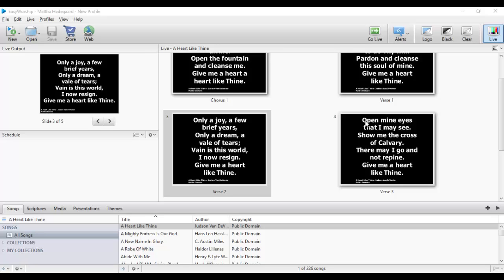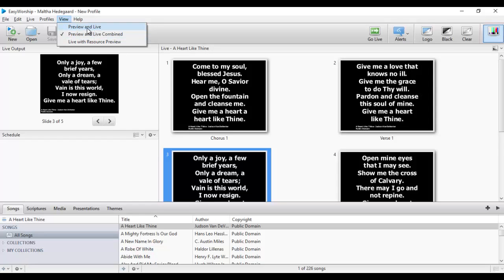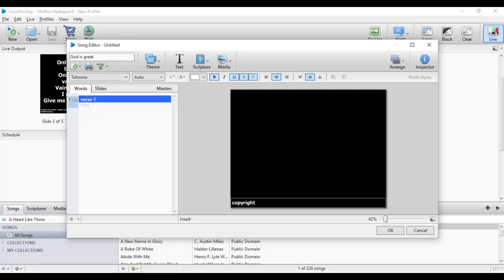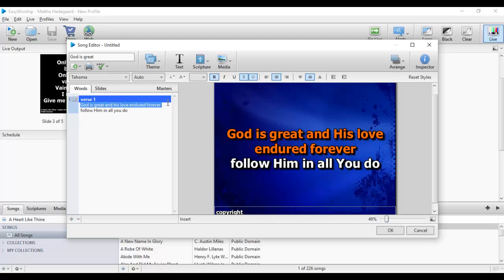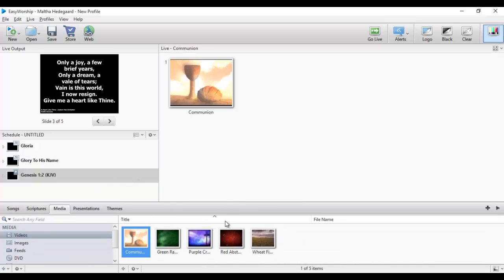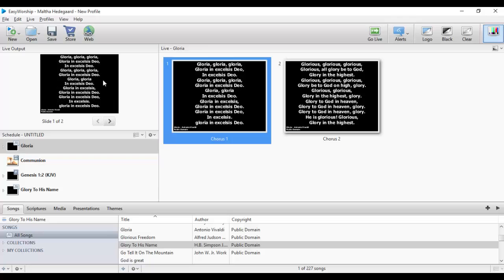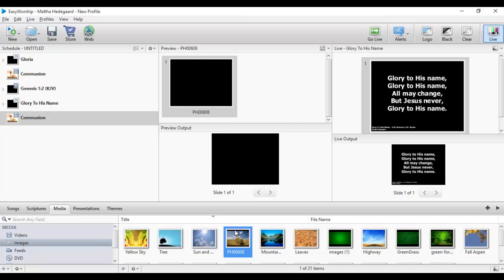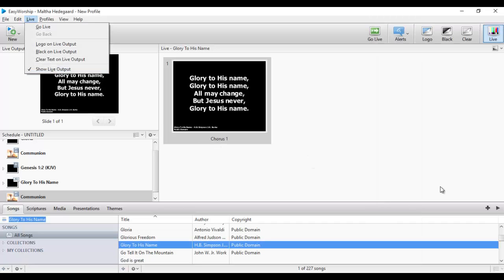Easy Worship 6 Tutorials: build your schedules, add songs to your database, upload more template.